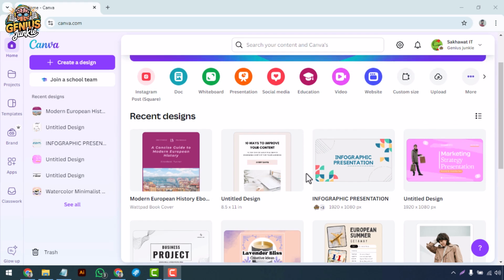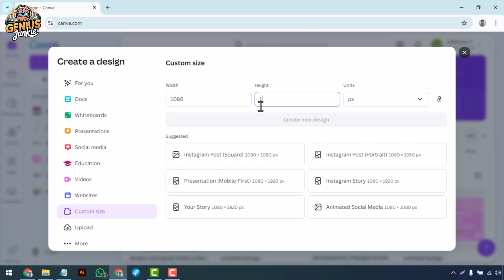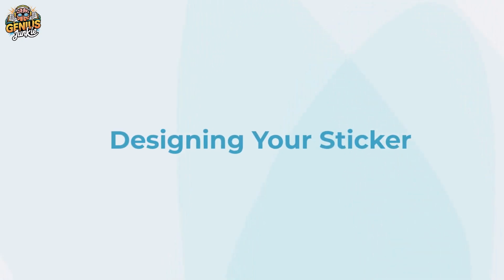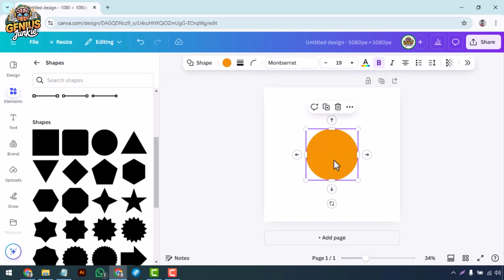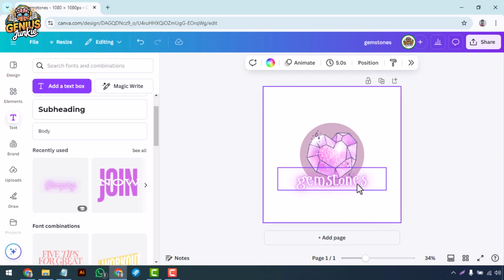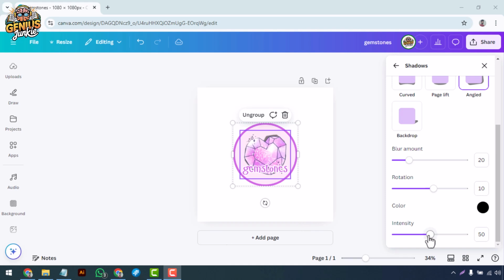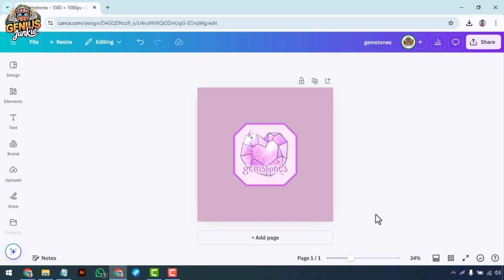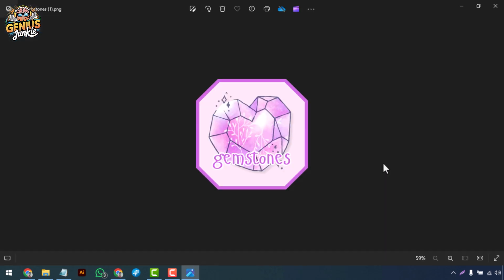Create Custom Stickers with Canva Step by Step Guide for Beginners!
🎨 Want to design your own custom stickers? This step-by-step tutorial will teach you how to create stunning stickers using Canva! Perfect for personal use, small businesses, or gift ideas, Canva’s tools make it easy to design professional-quality stickers in no time. 🚀

What you’ll learn:
✅ How to design unique sticker layouts in Canva
🎨 Tips for choosing colors, fonts, and images
✂️ How to prepare your designs for printing or digital use
💡 Ideas for using custom stickers in creative ways

Whether you’re a beginner or an experienced designer, this guide has everything you need to start making and sharing your own custom stickers.